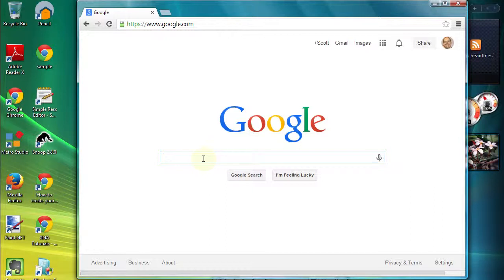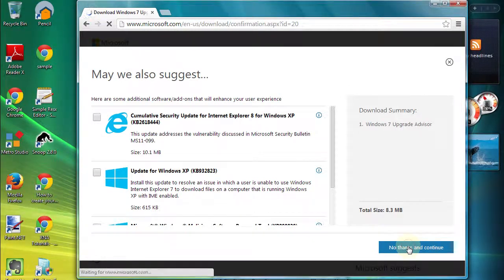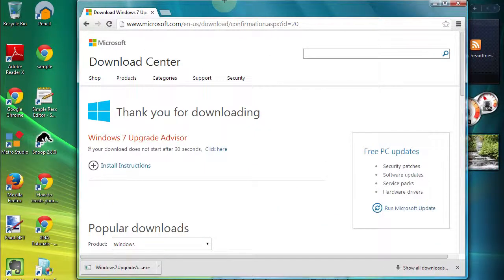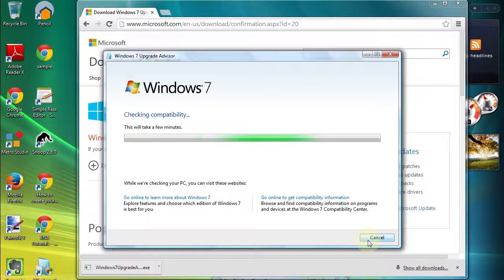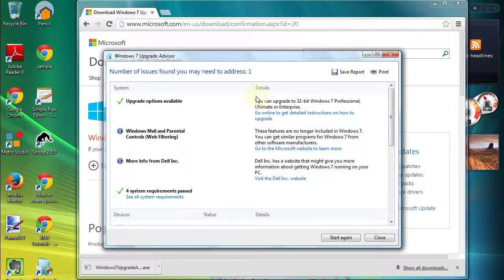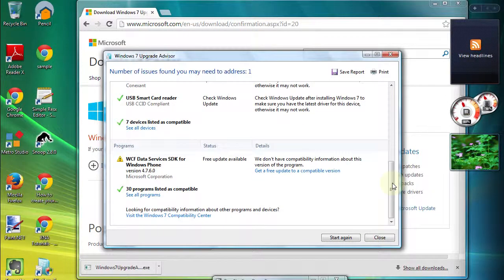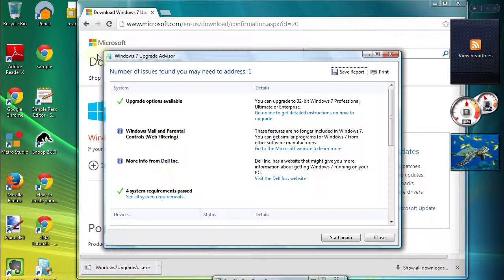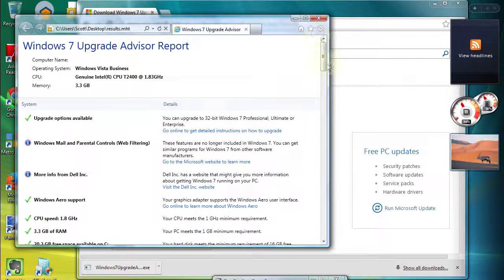How to Check if Your Computer is Ready for a Windows 7 Upgrade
This video demonstrates how to use the Windows 7 Upgrade Advisor to determine if your computer is compatible with Windows 7.